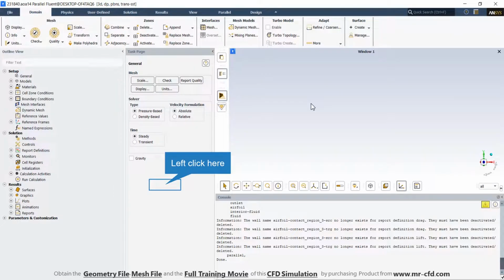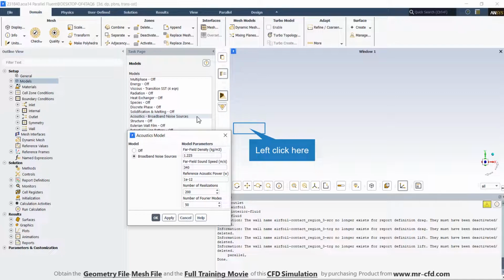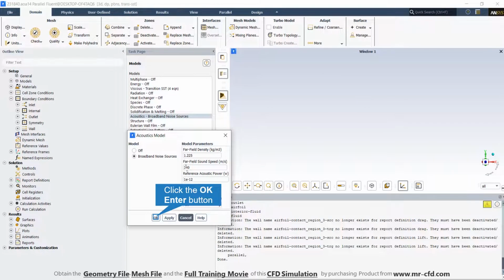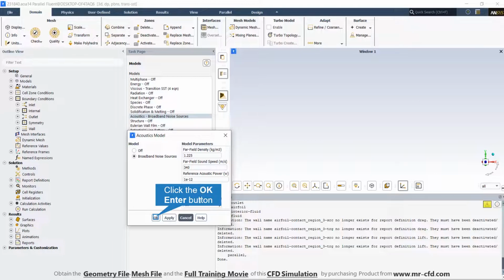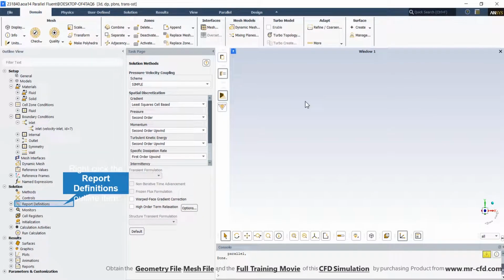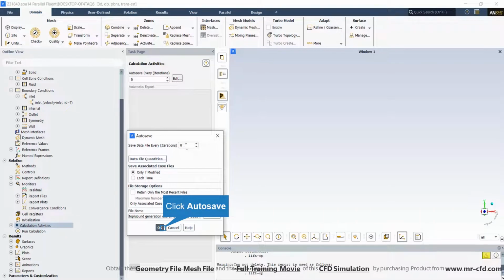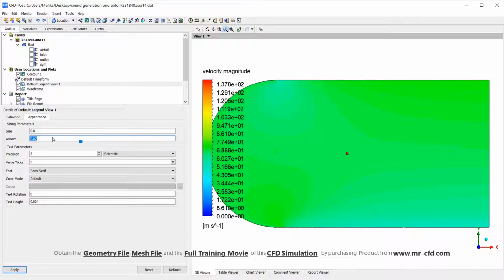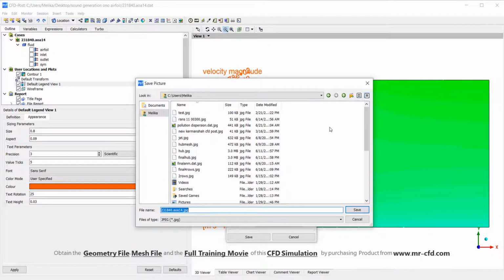ANSYS FLUENT TRAINING: Sound Generation on Airfoil CFD Simulation (Acoustic)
The present problem simulates sound pressure waves around an airfoil using ANSYS Fluent software. In general, sound waves within a fluid are caused by vibrations and reciprocating movements of the fluid layers. For example, when a layer of air moves forward in a certain direction, the next fluid layer pushes itself forward and the layer itself returns to its original position. These reciprocating movements of the air layers must continue until the energy within the air flow is depleted. Now if this number of reciprocating movements reaches more than 16 times per second, sound is produced.

In fact, when we hit the surface of a solid object with our hand, the layers of air between our hand and the surface begin to move back and forth, if the number of these round trips exceeds 16 times per second, the sound is produced by our hand hitting a solid surface. Topics related to sound waves are very important in aerospace applications and fields; Because the sound waves produced in aerospace devices such as airfoils are very high. This project examines the sound waves generated around the body of an airfoil. In this project, acoustic model in Fluent software has been used to simulate and analyze sound or acoustic waves. The Broadband Noise Sources model has also been used to define the type of acoustic model of the present work.